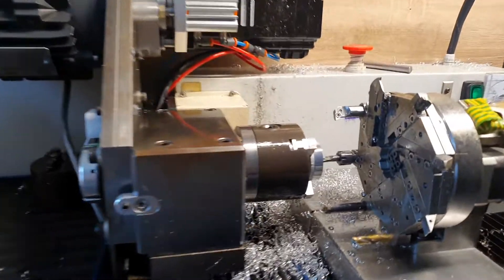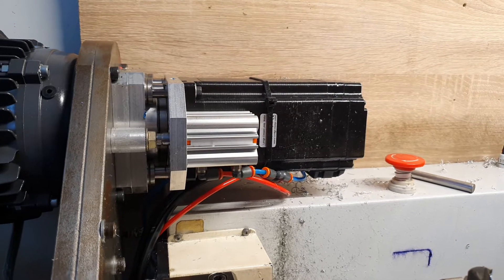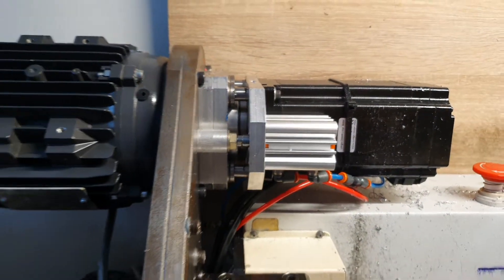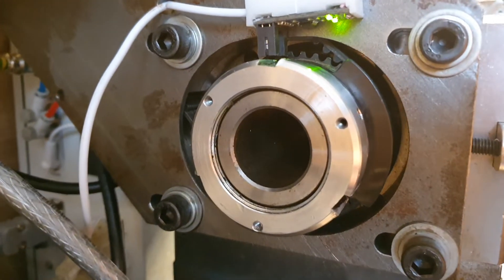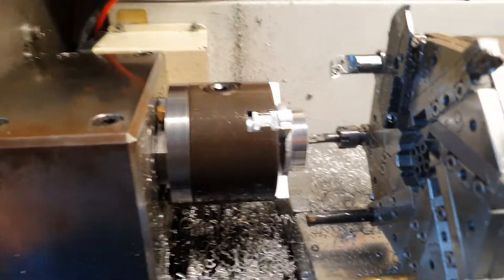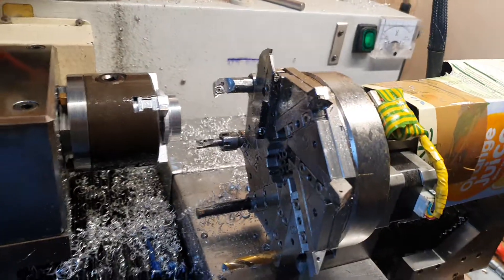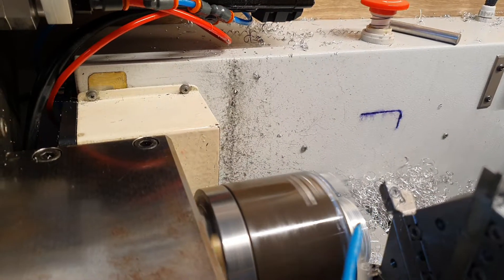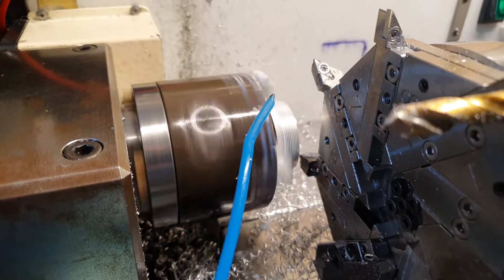M43x1 on mini cnc lathe 12nm hybrid servo motor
New servo driven spindle drive is performing really well, it cuts M43x1 thread in ally with speed 300 rpm, gear ratio is 2:1 that doubles the torque, motor is a 12nm hybrid servo from China, power supply that I'm using is 36v only
I'm sure that it would run much faster on recommend 80v power supply.
Sorry for not answering on all the comments, I'm really busy.